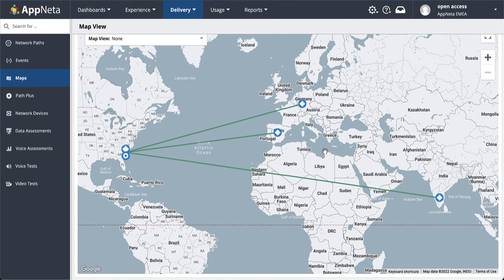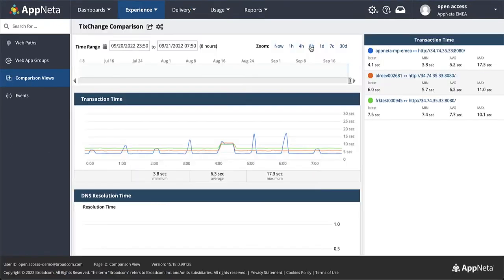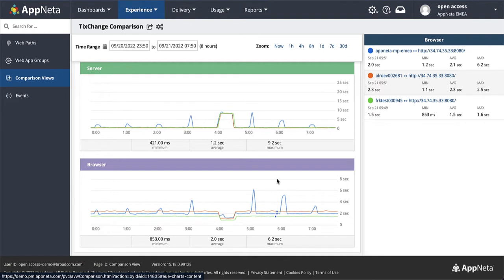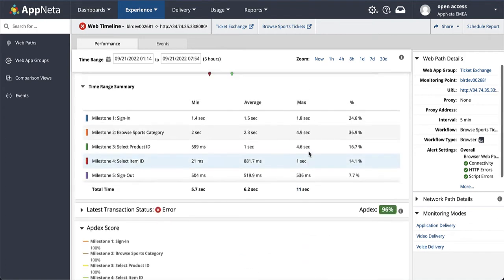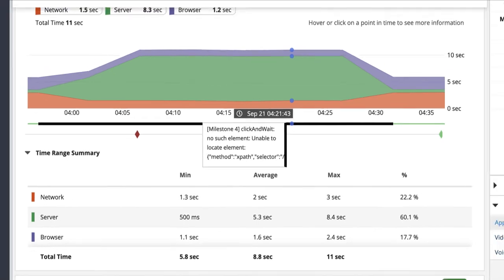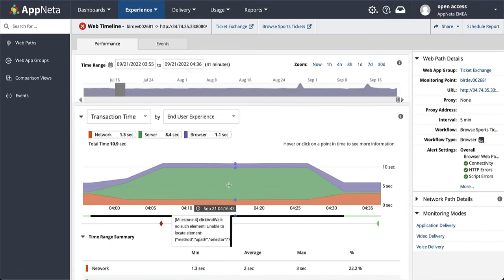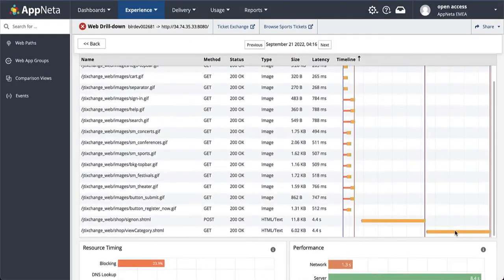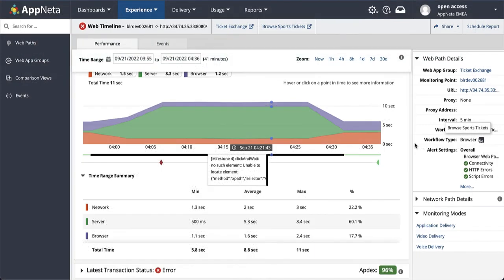Expert Reveals Top 3 SaaS Monitoring Mistakes and How AppNeta Solves Them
As organizations move to SaaS-based environments, monitoring user experience can be challenging when apps exist outside your data center. In this demo, see how AppNeta by Broadcom gives NetOps teams full visibility into user experience—even without owning the network infrastructure.

Discover the power of network analytics for SaaS applications, enabling optimal application performance monitoring. Leverage advanced analytics and network observability to maintain peak efficiency, quickly identify issues, and ensure seamless application performance.